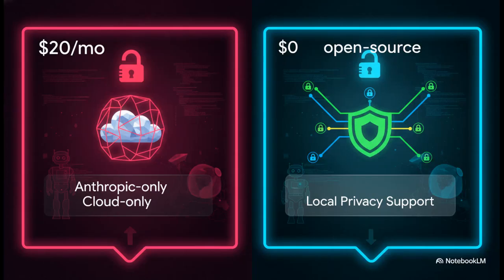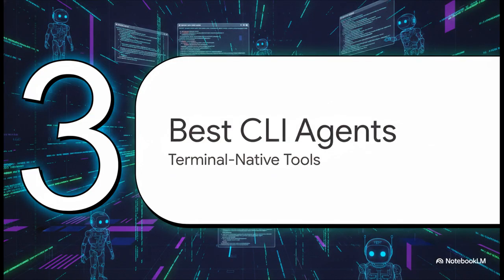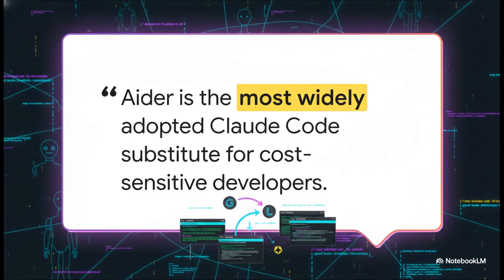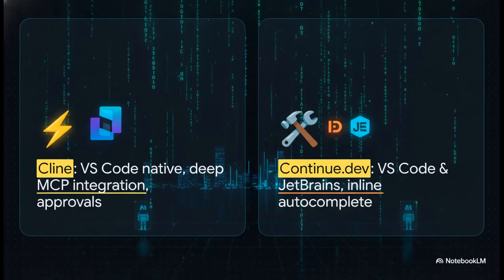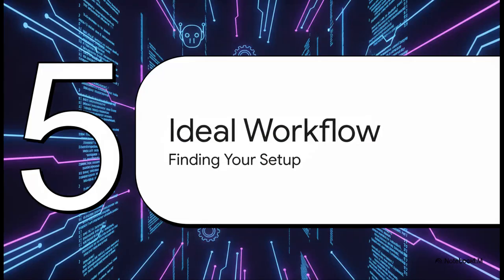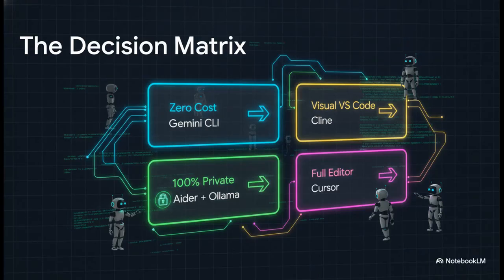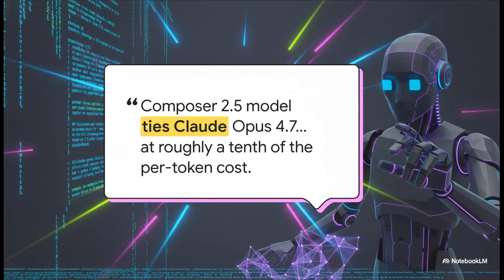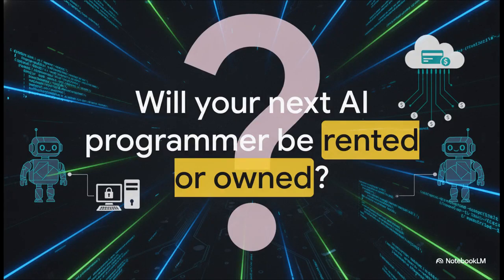Best Free Claude Alternatives for Coding (Tested & Ranked)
Claude Pro is powerful, but it's expensive and has strict rate limits. In this video, I test and rank the best free Claude alternatives for coding, writing, and productivity.

If you are a developer, student, or programmer looking for a free AI coding assistant that actually works, these open-source models and AI tools can help you build projects and solve problems without paying for a subscription.

🔥 IN THIS VIDEO:
• Best free alternatives to Claude Pro
• AI coding tools for developers
• Kimi AI review and capabilities
• Open-source AI models you can use today
• Free AI coding agents for programming

Whether you are a software engineer looking for a free Cursor alternative or a student who needs a powerful AI coding assistant, this video will help you find the right tool.

Which free AI tool do you think is the best Claude alternative?